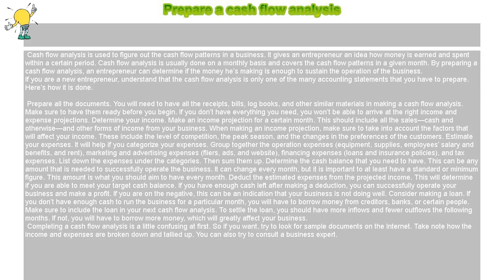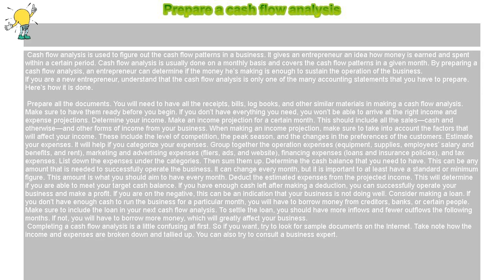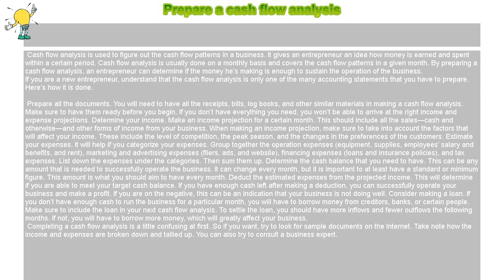How to : Prepare a cash flow analysis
Prepare a cash flow analysis

 Cash flow analysis is used to figure out the cash flow patterns in a business. It gives an entrepreneur an idea how money is earned and spent within a certain period. Cash flow analysis is usually done on a monthly basis and covers the cash flow patterns in a given month. By preparing a cash flow analysis, an entrepreneur can determine if the money he’s making is enough to sustain the operation of the business.

If you are a new entrepreneur, understand that the cash flow analysis is only one of the many accounting statements that you have to prepare. Here’s how it is done.

 Prepare all the documents. You will need to have all the receipts, bills, log books, and other similar materials in making a cash flow analysis. Make sure to have them ready before you begin. If you don’t have everything you need, you won’t be able to arrive at the right income and expense projections. Determine your income. Make an income projection for a certain month. This should include all the sales—cash and otherwise—and other forms of income from your business. When making an income projection, make sure to take into account the factors that will affect your income. These include the level of competition, the peak season, and the changes in the preferences of the customers. Estimate your expenses. It will help if you categorize your expenses. Group together the operation expenses (equipment, supplies, employees’ salary and benefits, and rent), marketing and advertising expenses (fliers, ads, and website), financing expenses (loans and insurance policies), and tax expenses. List down the expenses under the categories. Then sum them up. Determine the cash balance that you need to have. This can be any amount that is needed to successfully operate the business. It can change every month, but it is important to at least have a standard or minimum figure. This amount is what you should aim to have every month. Deduct the estimated expenses from the projected income. This will determine if you are able to meet your target cash balance. If you have enough cash left after making a deduction, you can successfully operate your business and make a profit. If you are on the negative, this can be an indication that your business is not doing well. Consider making a loan. If you don’t have enough cash to run the business for a particular month, you will have to borrow money from creditors, banks, or certain people. Make sure to include the loan in your next cash flow analysis. To settle the loan, you should have more inflows and fewer outflows the following months. If not, you will have to borrow more money, which will greatly affect your business.

 Completing a cash flow analysis is a little confusing at first. So if you want, try to look for sample documents on the Internet. Take note how the income and expenses are broken down and tallied up. You can also try to consult a business expert.